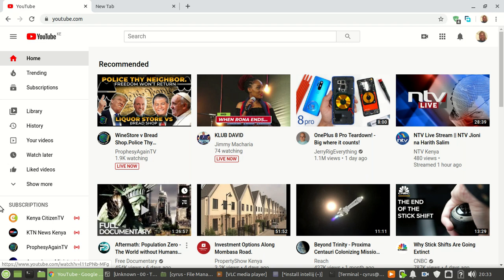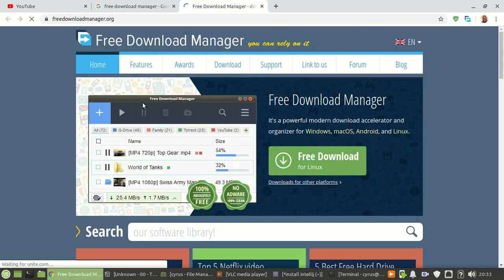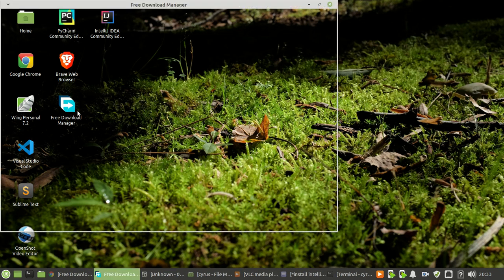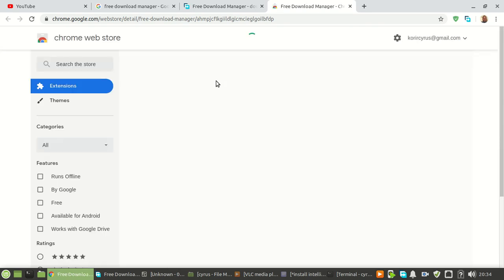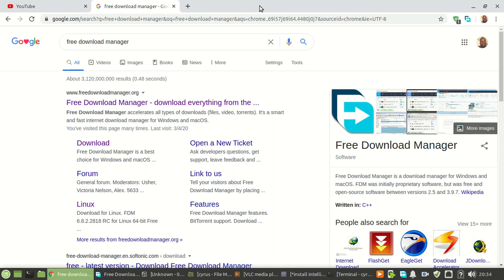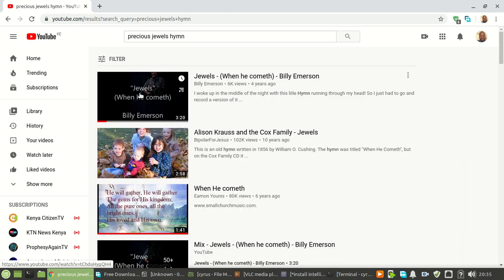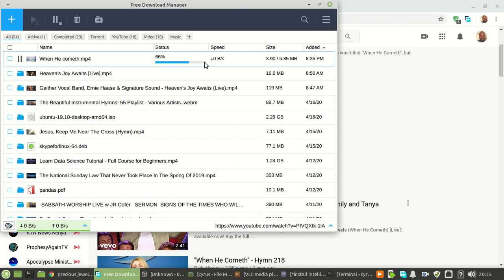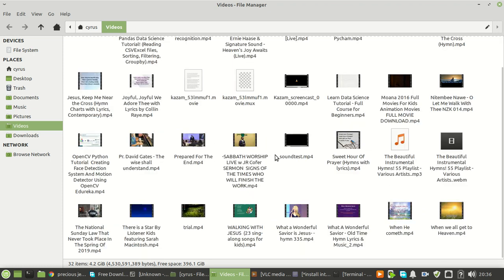Download youtube video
Easily download video from YouTube and any other file from any site with the ability to resume